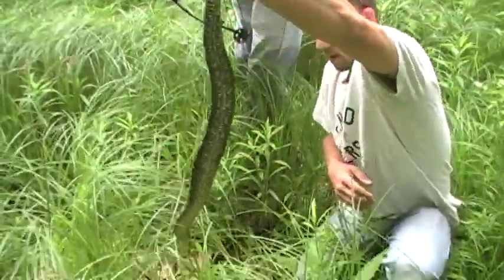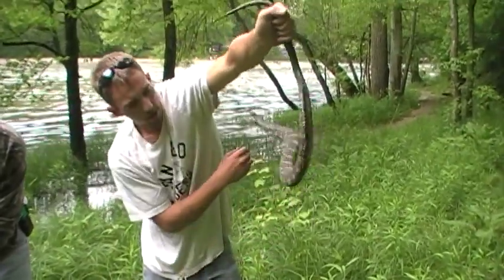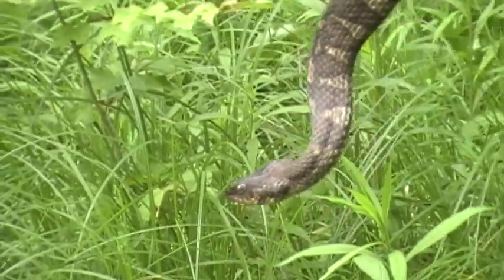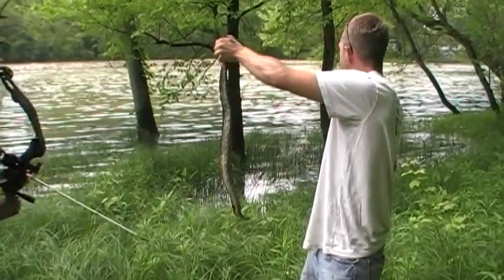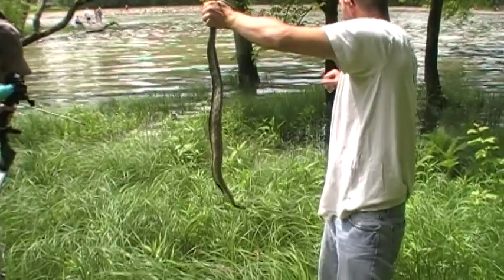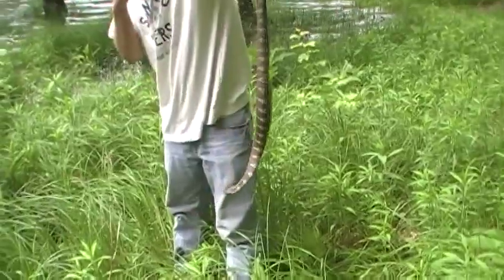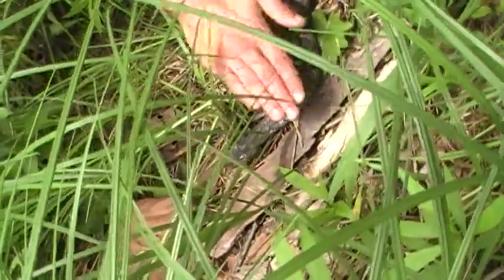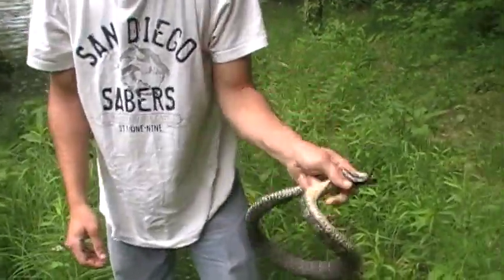Ball of snakes!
Alex and Patrick race to catch a ball of northern water snakes at Mississinewa Reservoir.